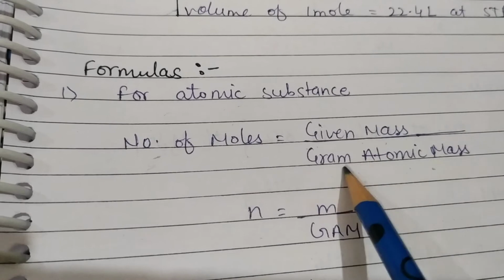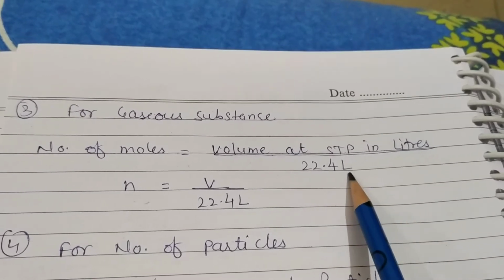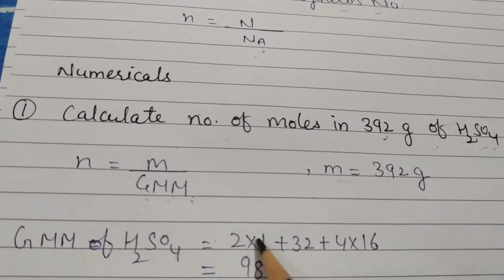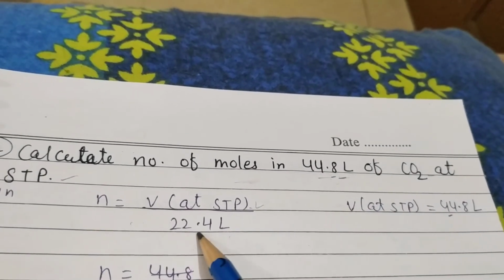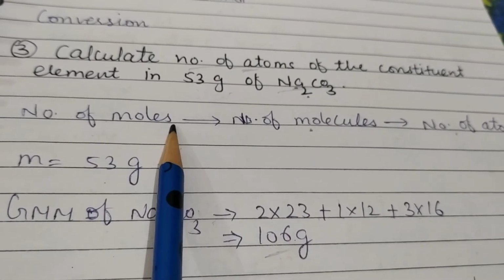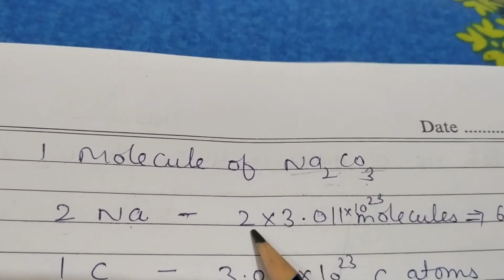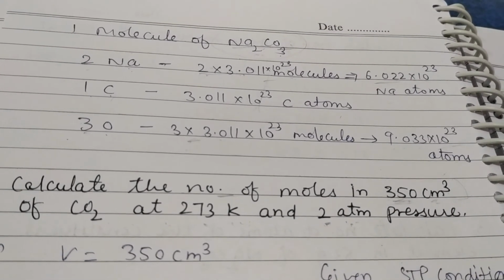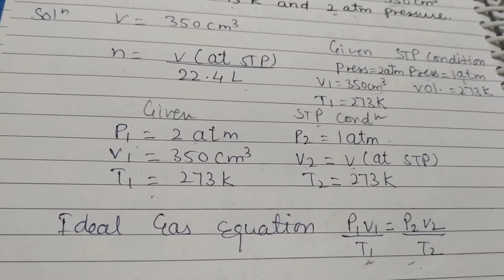Numericals on mole concept class xi part 1